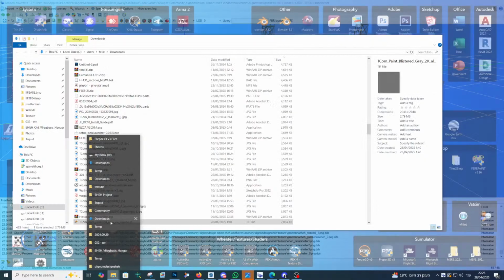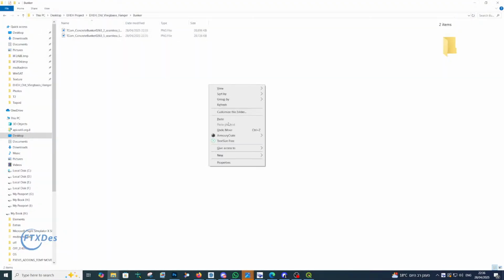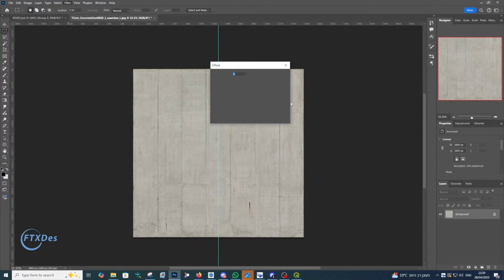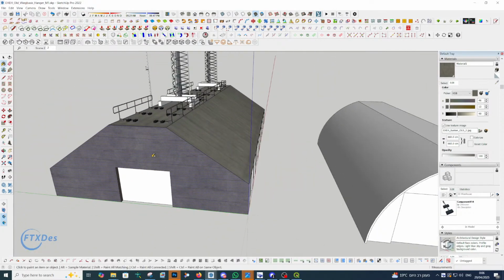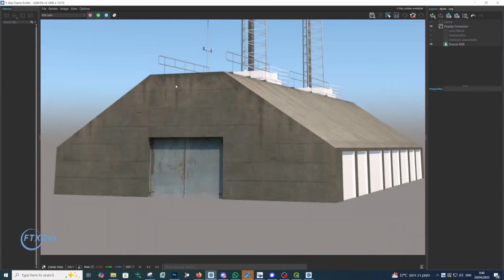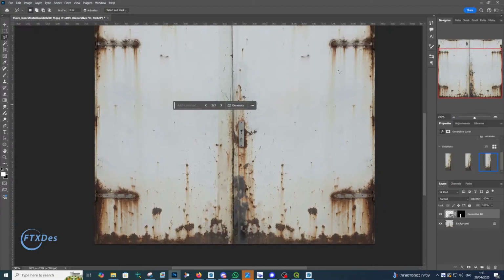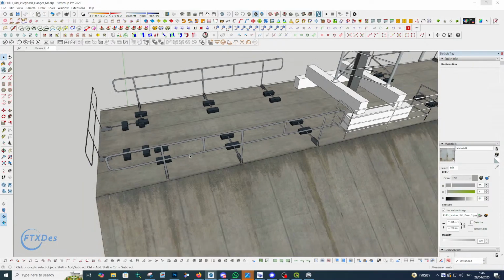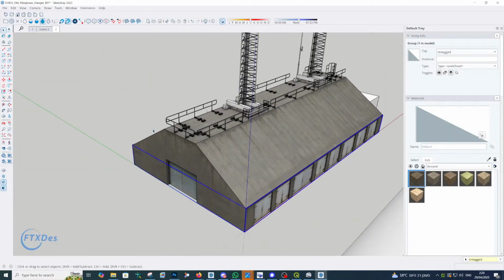getting back to work on EHEH scenery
3D modeling/Sketchup/Blender/game developing and more